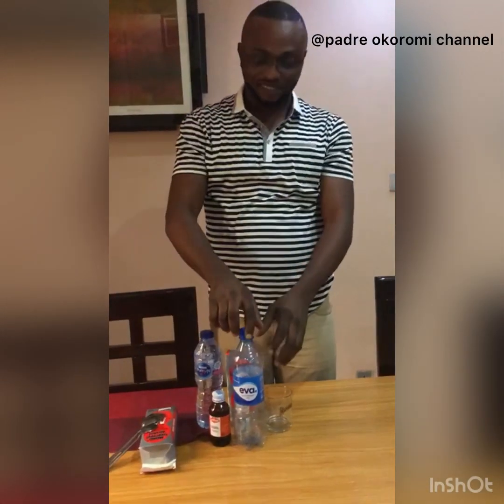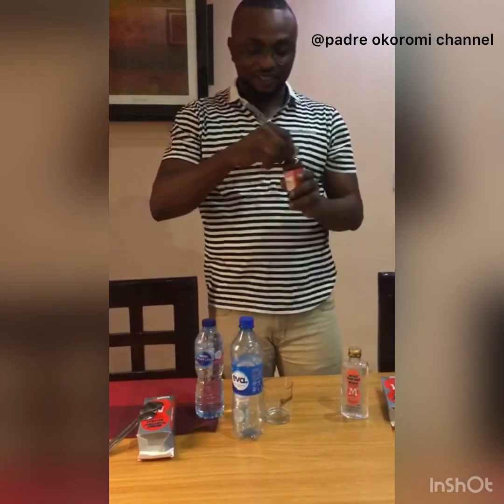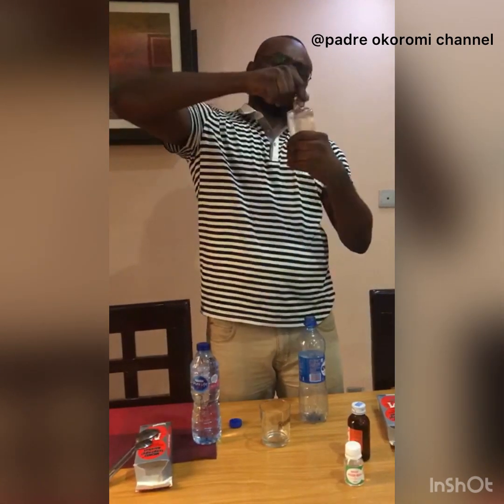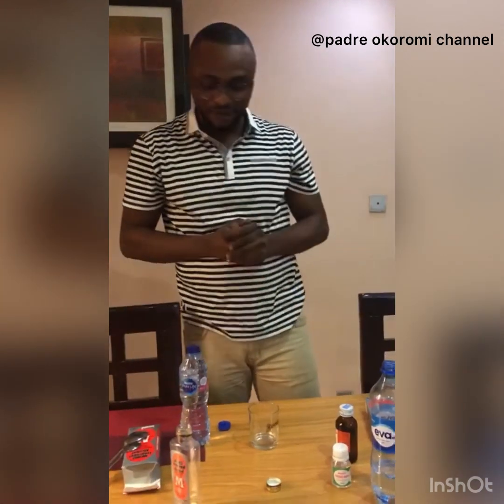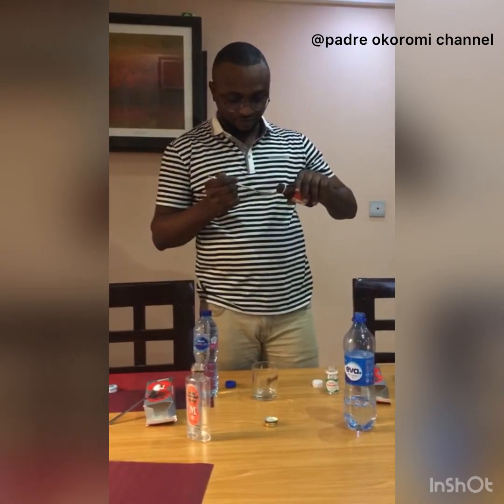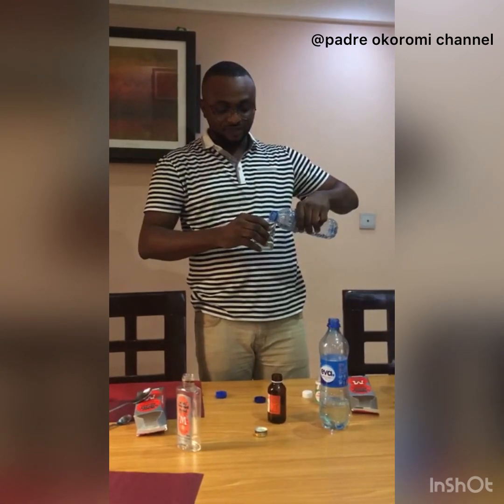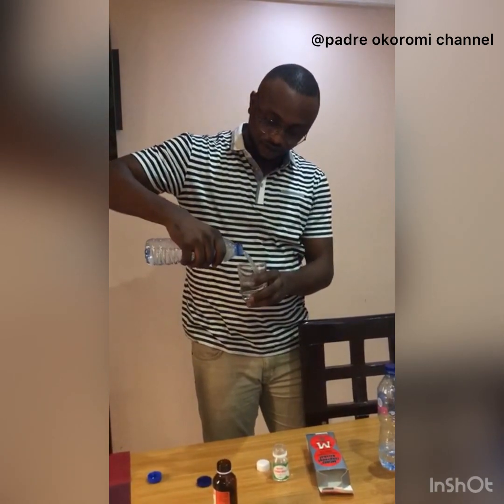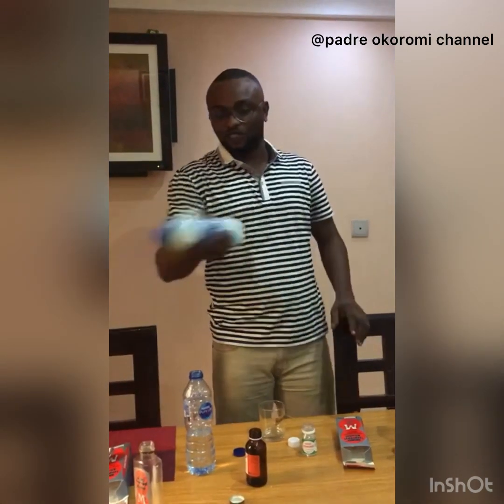How to make hand Sanitizer covid-19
Covid-19